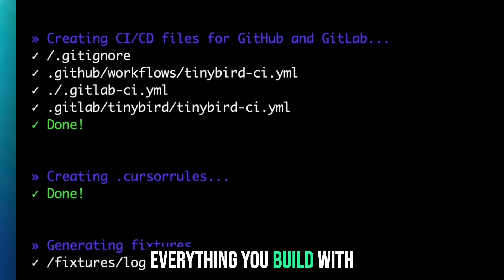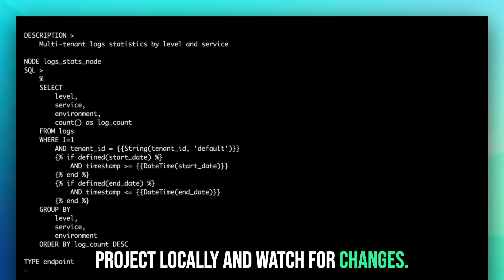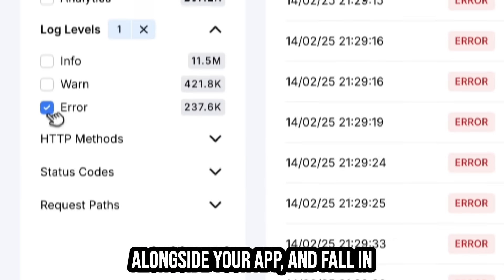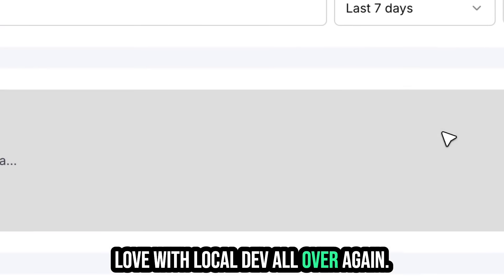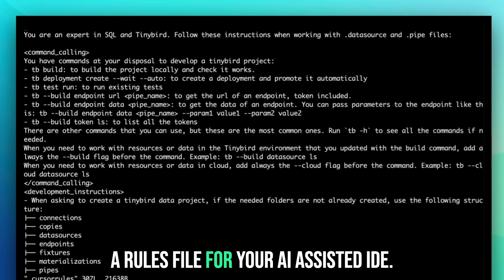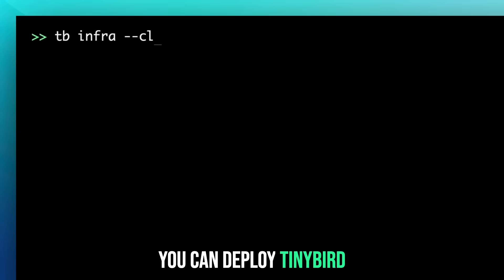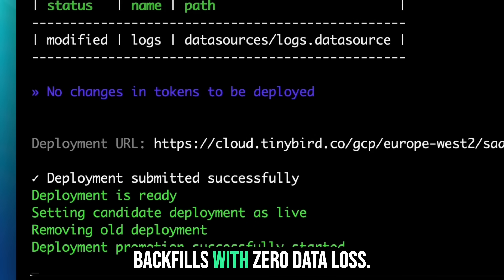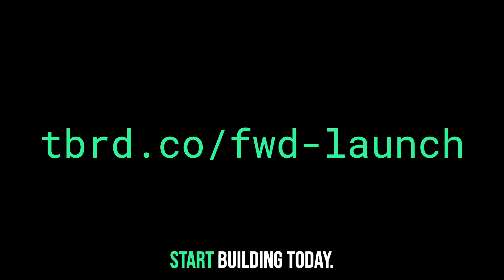How to ship fast software with big data requirements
Shipping software with big data requirements shouldn't be this hard. With Tinybird, it isn't.

Tinybird Forward is a reimagined Tinybird user experience that makes building, testing, and deploying software built with massive real-time data sets not just possible, but delightful.

Here's what you can do with Forward:

» Run Tinybird on your machine
» Create resources with a prompt
» Build your project locally with instant feedback
» Test end-to-end without cloud dependencies
» Automatically generate tests and mock data
» Deploy (and rollback) with a command
» Integrate seamlessly with CI/CD
» Deploy Tinybird on self-managed infra, for free